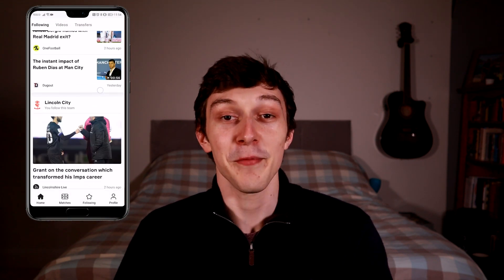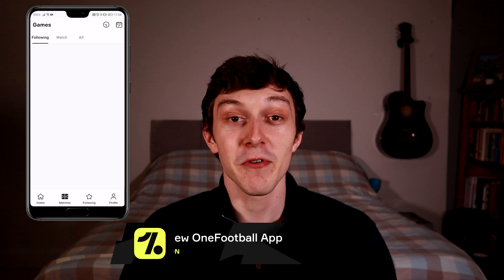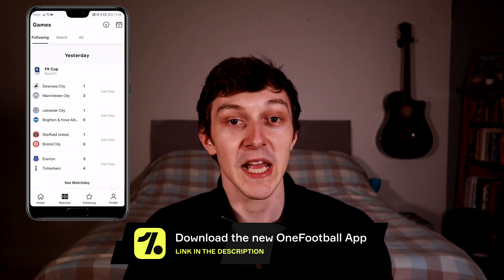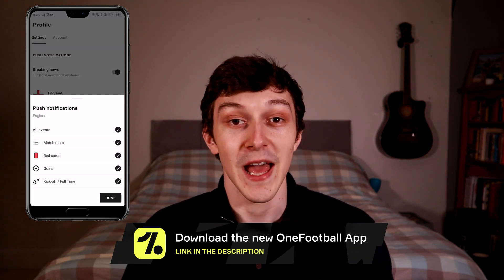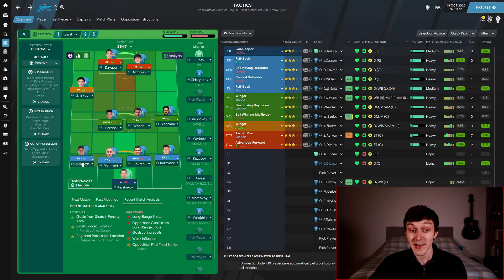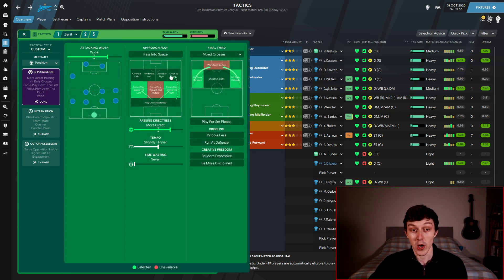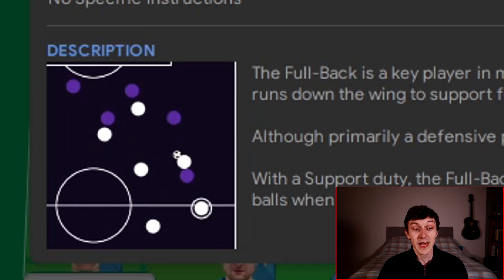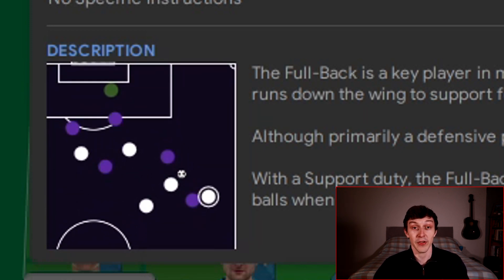Massive Tactical Misconceptions in Football Manager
Welcome to TomFM! In today's Football Manager 2021 video I'm going over some of the biggest tactical misconceptions in Football Manager. FM21 can be a confusing game with so many tactical options to chose from. They're not always explained in the best way. I've decided to go through them and learn from some of the biggest mistakes I've made whilst playing FM21. I'll try to help by passing those tips onto you, so hopefully you can learn and get better at tactics too. This video is a football manager 2021 guide, but it's one I wish I'd had a few years ago, as I've been making some of these mistakes for years.

0:00 Intro
1:49 Instructions don't matter
3:20 Full Backs and Overlapping
5:09 Symmetry means nothing
6:51 Turn ON get stuck in
8:03 Don't work the ball into the box
9:17 Outro

About TomFM:
Welcome to TomFM, the home of Football Manager 2021 content. You can expect daily FM21 let's play videos as well as experiments and guides across the lifecycle of FM 2021. All videos uploaded at 8pm GMT.